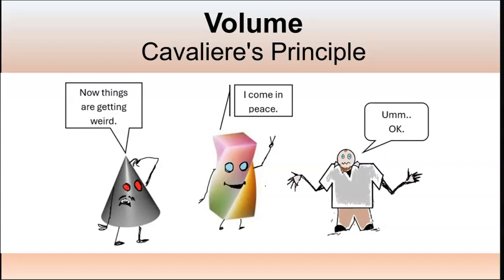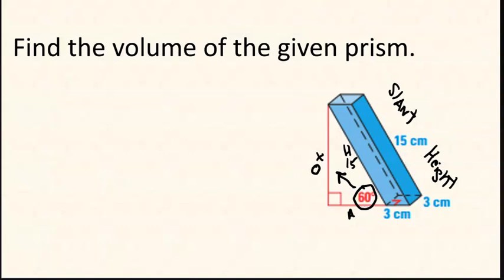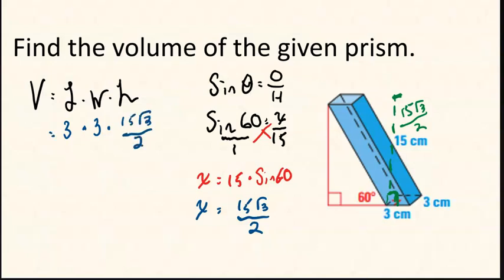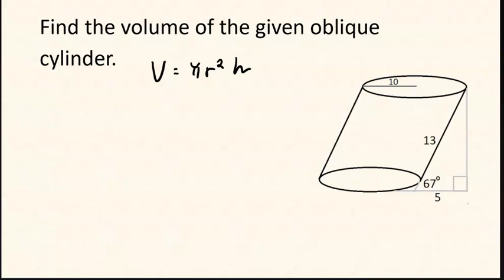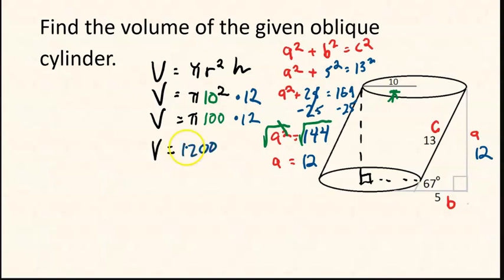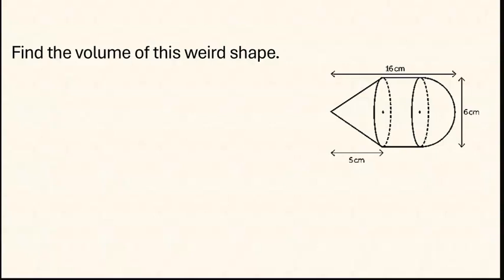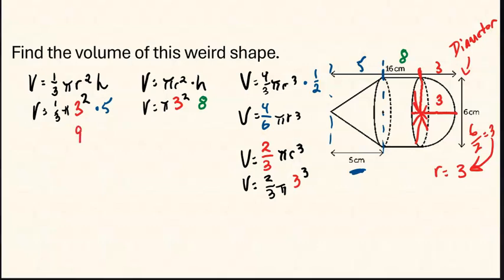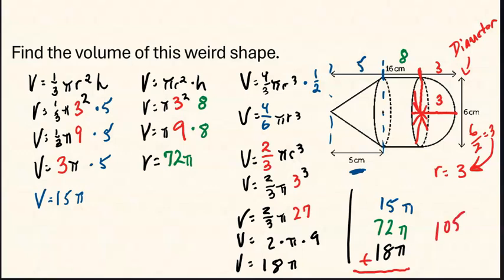Volume Part 4: Cavalieri's Principle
Some guy who doesn't know how to spell Cavalieri will present Cavalieri's Principle.